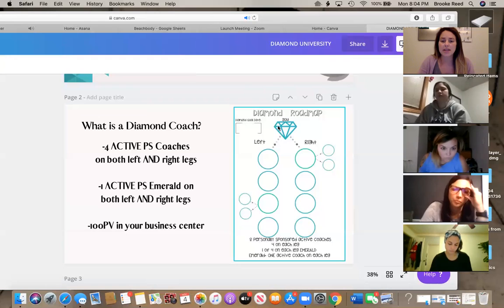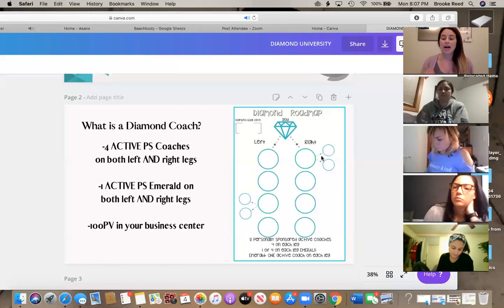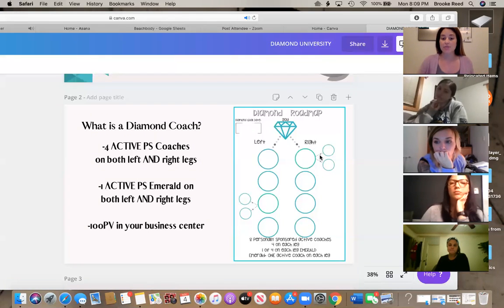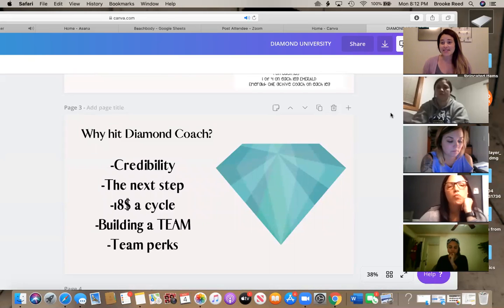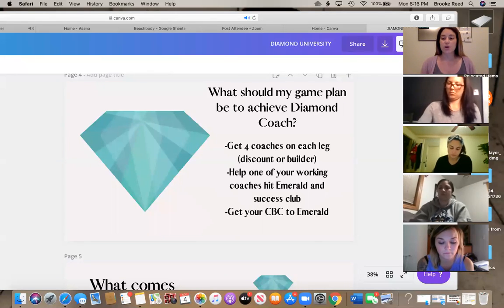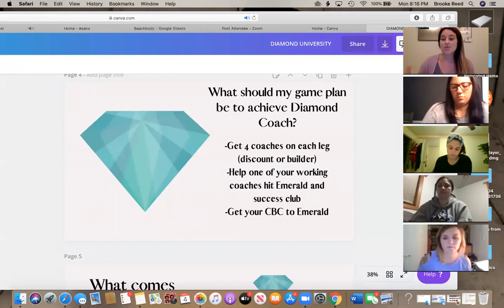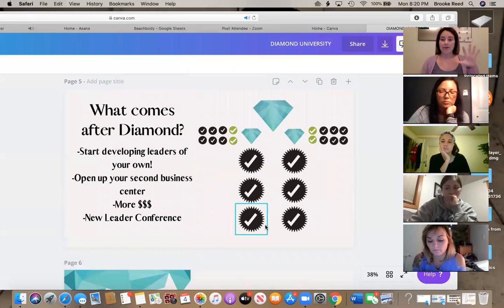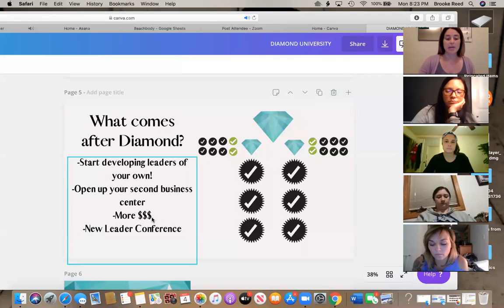11/4/19 Liberate Diamond University